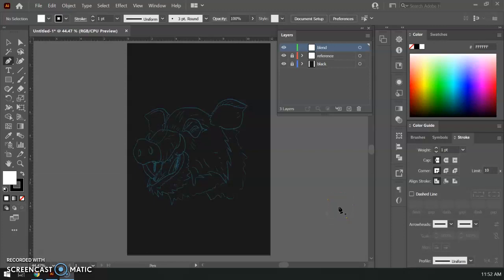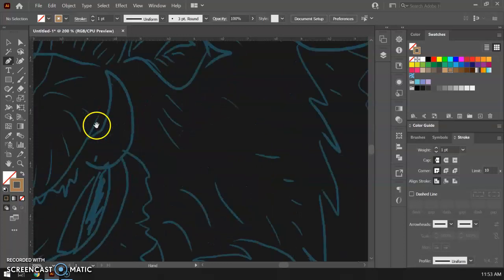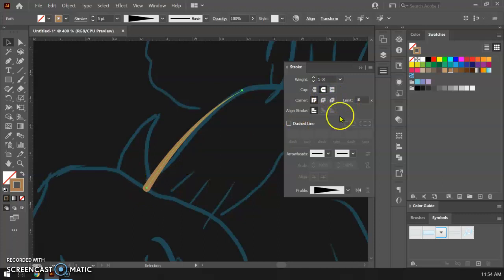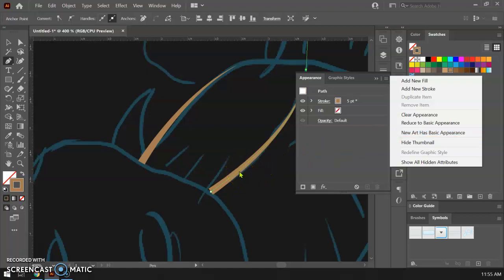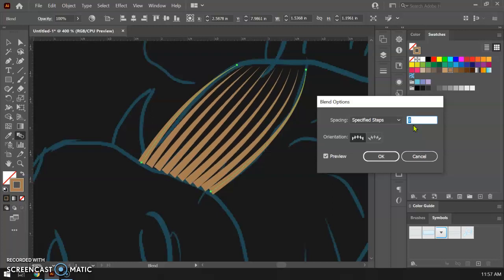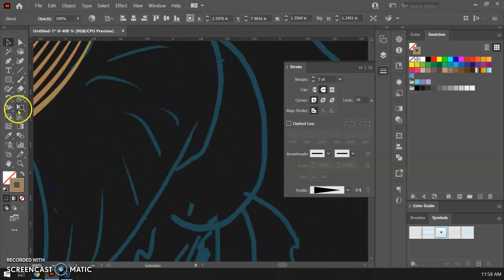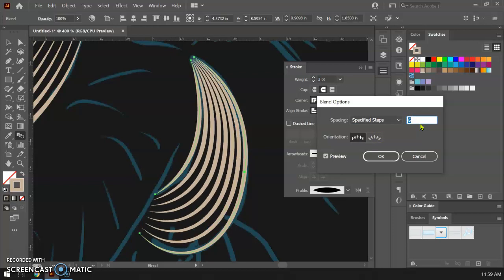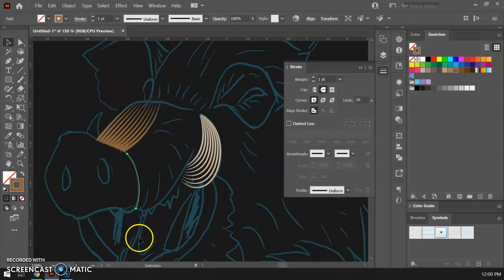3 Basic pen tool blends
The basics of using thee Blend Tool in Illustrator to fill in all of the cross contour lines between 2 pen lines.